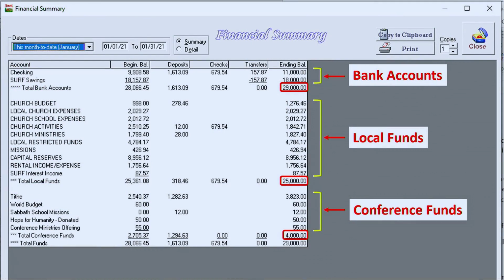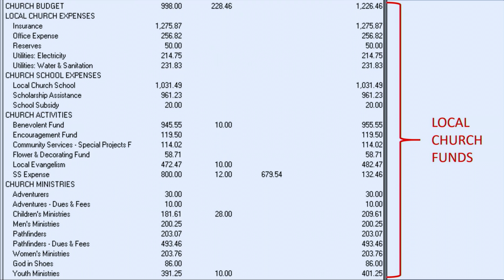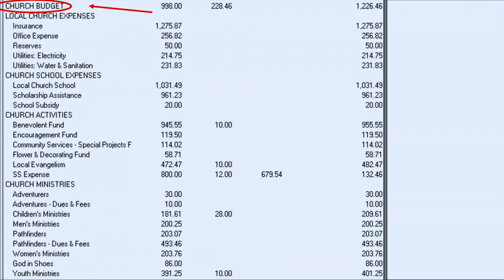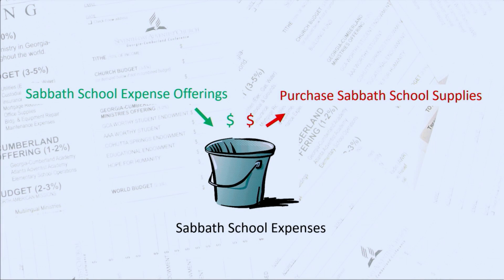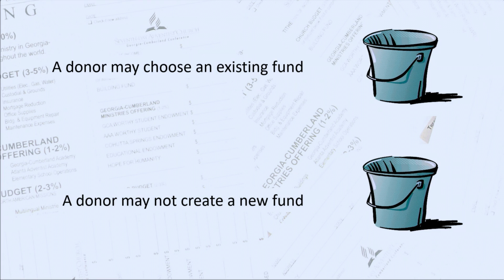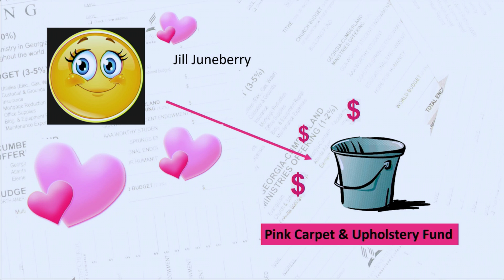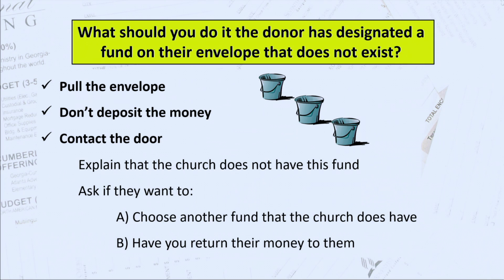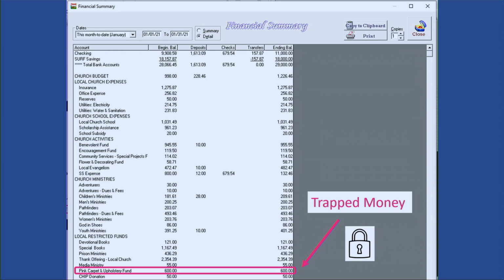Treasurer Training - 4.2 - Bringing Clarity to Church Finance - Care & Feeding of Local Church Funds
Treasurer Training - 4.2 - Bringing Clarity to Church Finance - The Care & Feeding of Local Church Funds